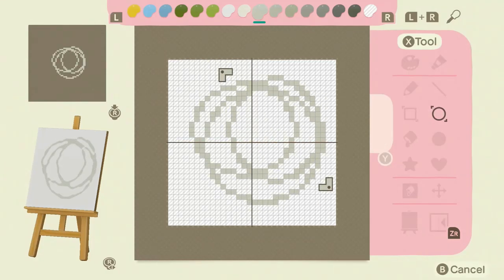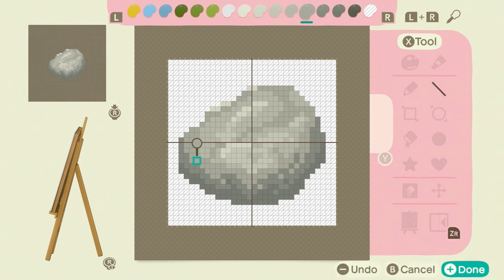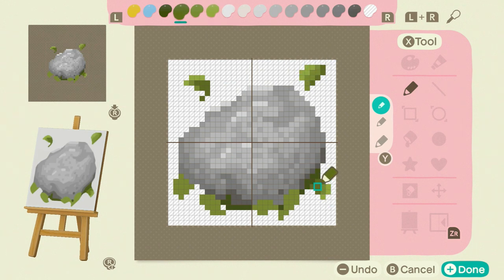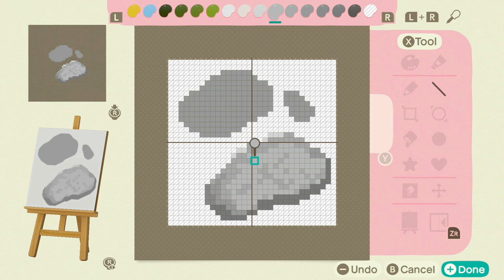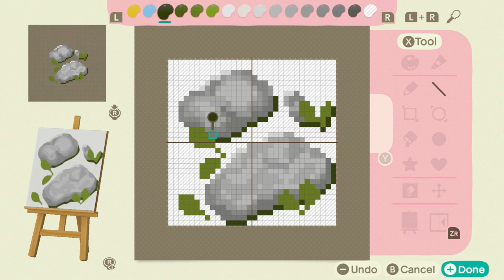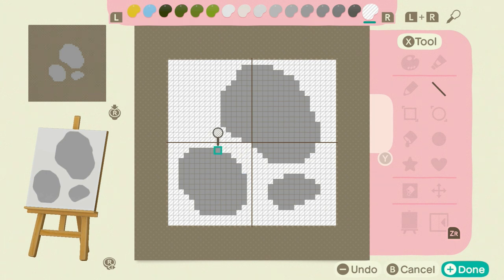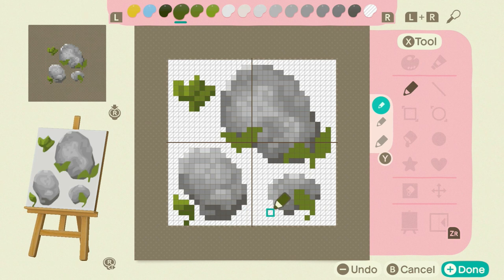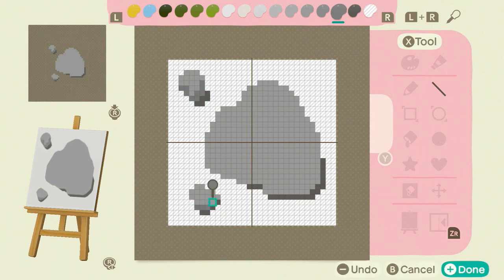How to make Beautiful Stepping Stones in ACNH!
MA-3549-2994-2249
Color Pallet:
7/11/4
7/11/6
7/11/8
7/12/9
1/1/14
1/1/12
1/1/11
1/1/10
1/1/9
1/1/8
1/2/6